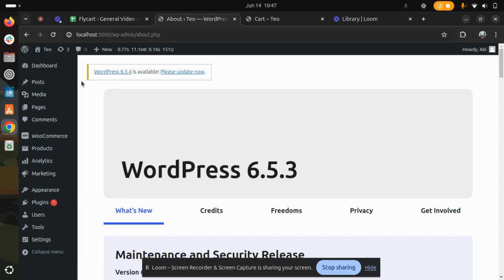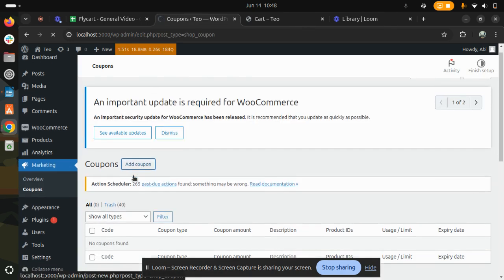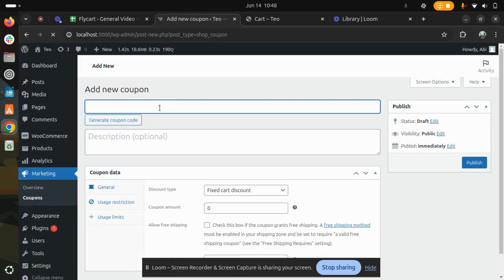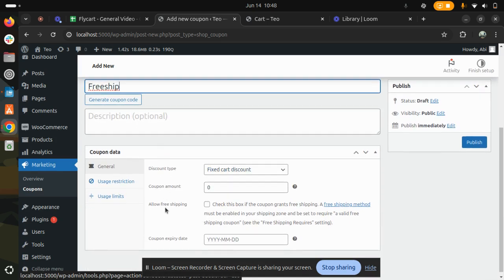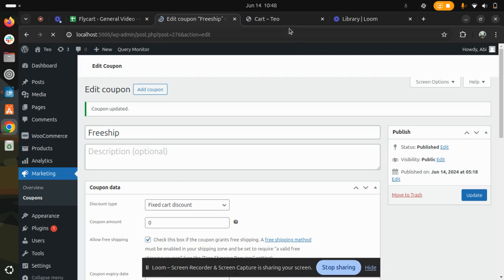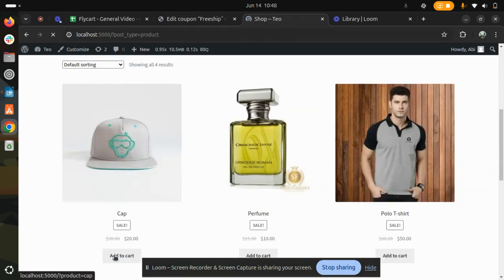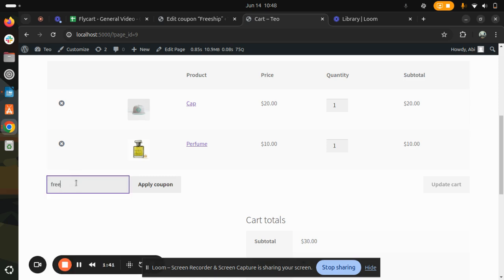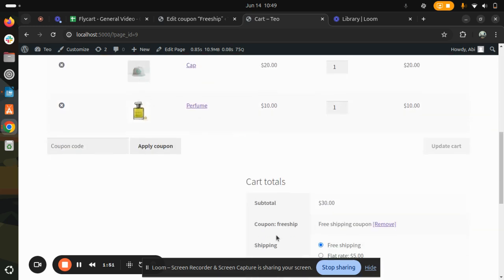How to Create A Free Shipping Coupon in WooCommerce?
In this tutorial, you'll learn how to set up a free shipping coupon in WooCommerce, enhancing your online store's appeal and giving your customers more reasons to shop with you. Free shipping is a great way to encourage customers to buy more, simplifying the overall shopping experience. Watch as we guide you through the process step-by-step:

1. Navigate to your WordPress dashboard.
2. Access the 'Marketing' section and select 'Coupons.'
3. Click on 'Add Coupon.'
4. Enter your desired coupon code and enable free shipping.
5. Optionally, add a description to your coupon.
6. Publish your new coupon.
7. Test the coupon by adding a product to the cart and applying the coupon code.

By the end of this video, you will have successfully created a free shipping coupon ready to use in your WooCommerce store.

Upgrade Your WooCommerce Experience:
For advanced features and premium benefits, consider purchasing the Discount Rules for WooCommerce - PRO. Learn more on our pricing page, or visit our detailed documentation for hands-on guidance: